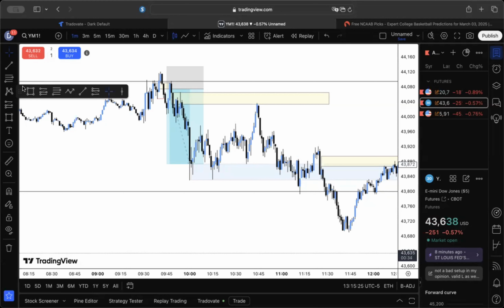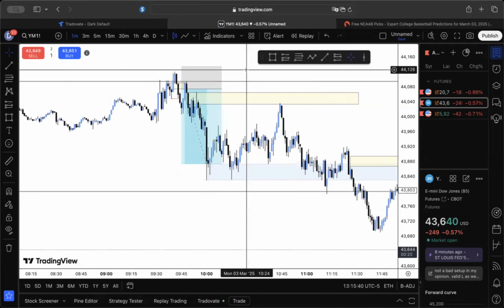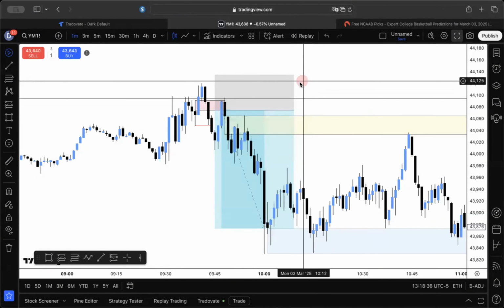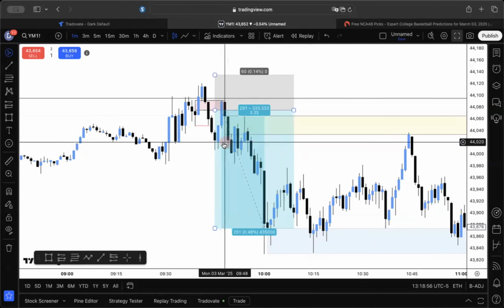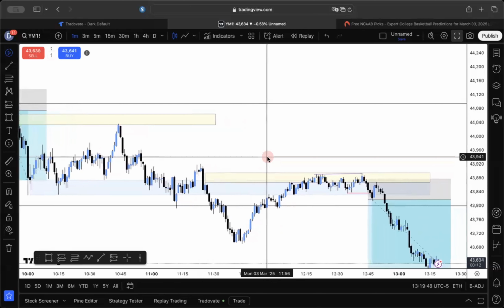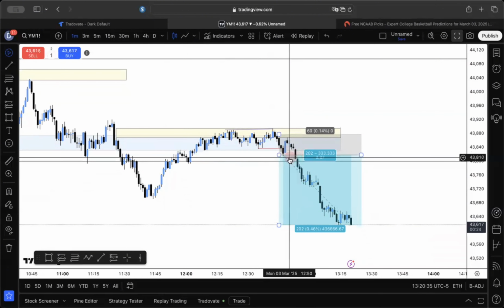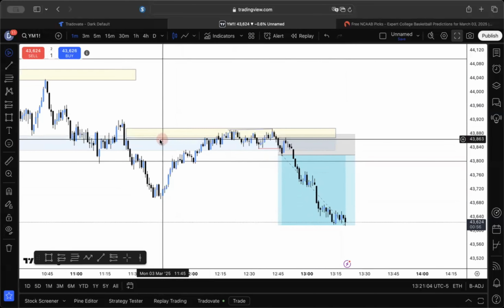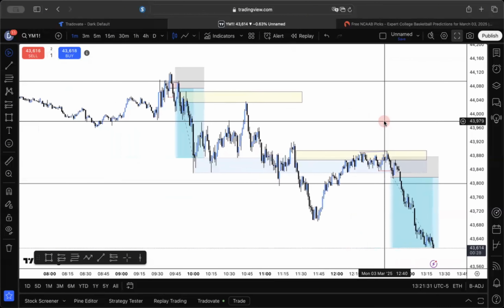I Made $1700 Trading $YM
Short and simple run through on how I managed to make $1700+ on the day trading $YM in two trades using my daily strategy.